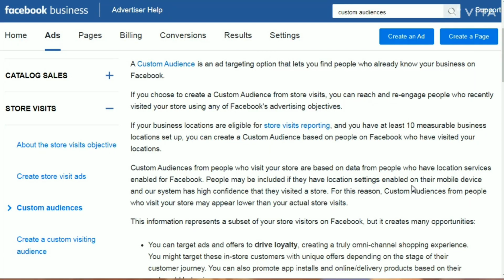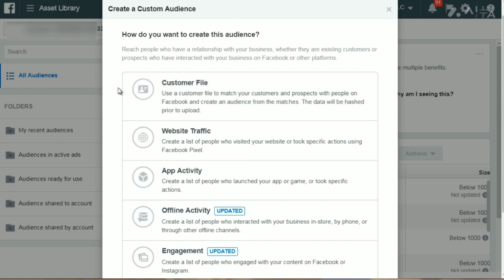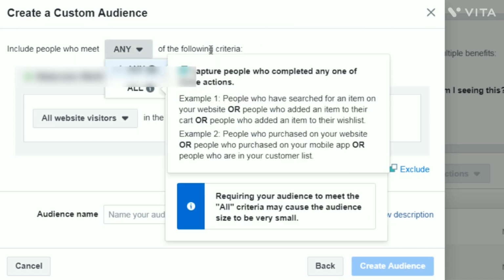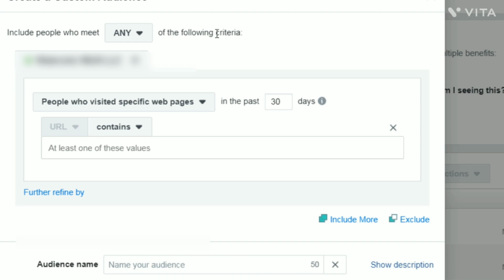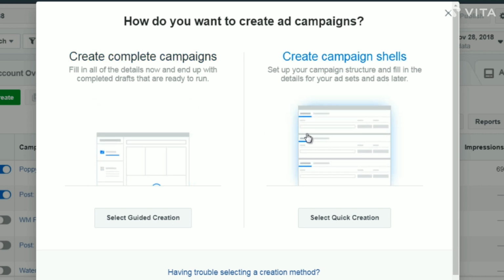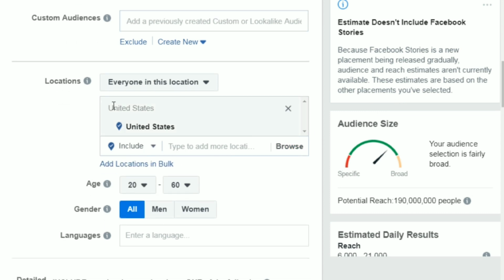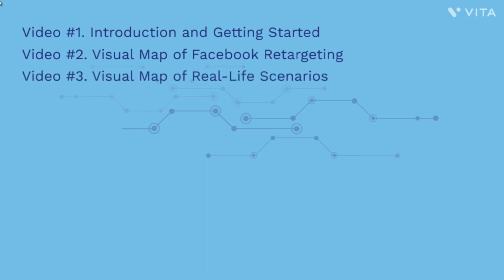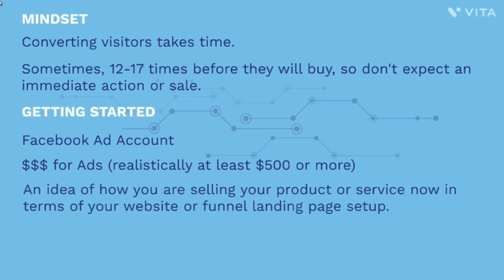#.how to earn money Facebook ##. Facebook se pense kense kamaye 2023 new video ##😱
#.how to earn money Facebook ##. Facebook se pense kense kamaye 2023 new video ###.how to earn money Facebook ##. Facebook se pense kense

kamaye 2023 new video ##

#how earn money Facebook harurin jarur dekhe 2023